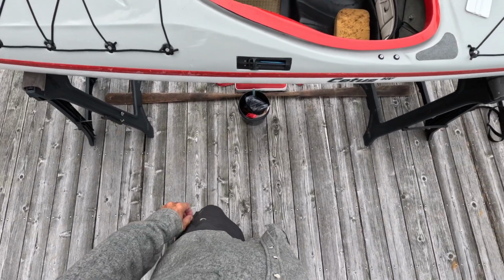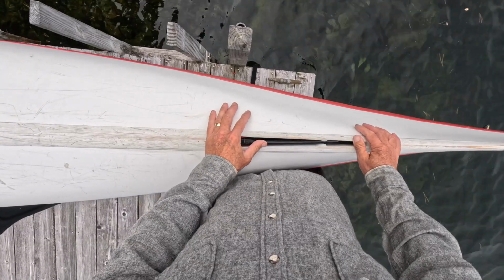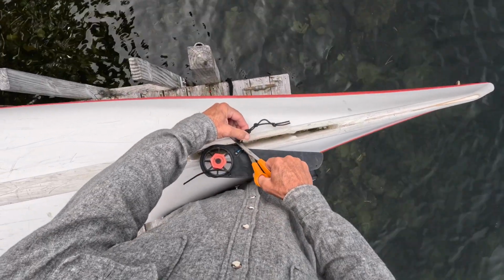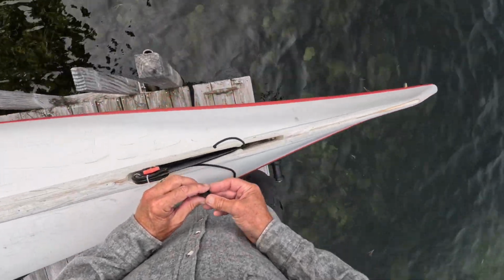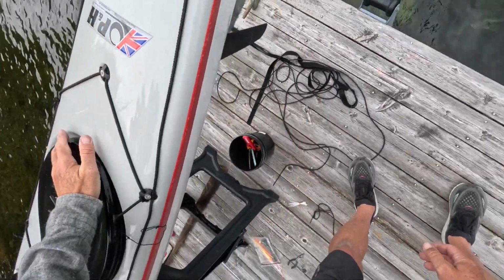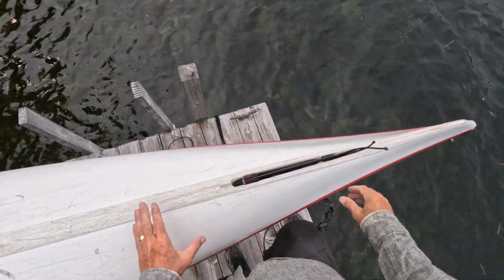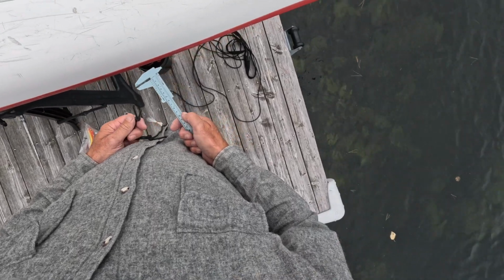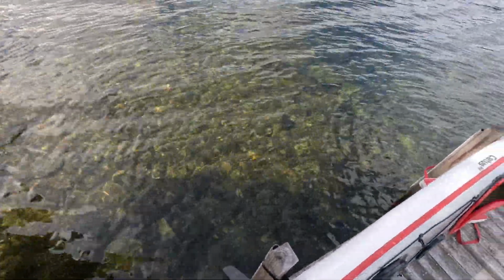P&H Cetus Skeg Repair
Rope skeg repair, including replacing bungee